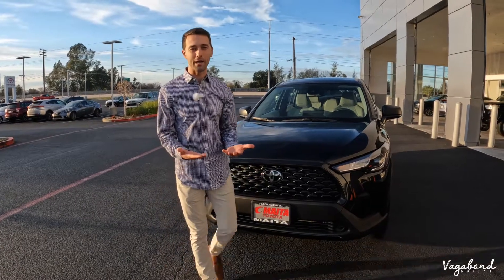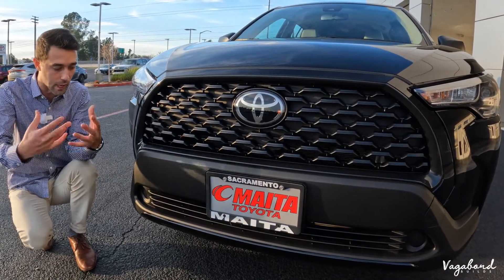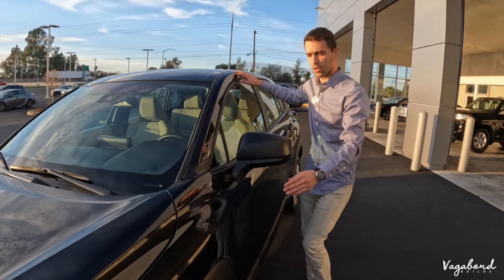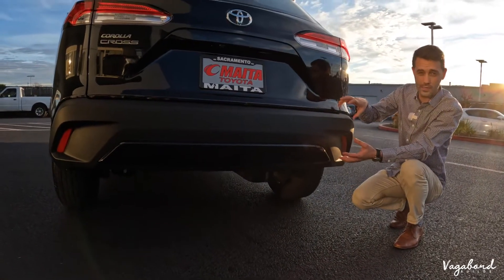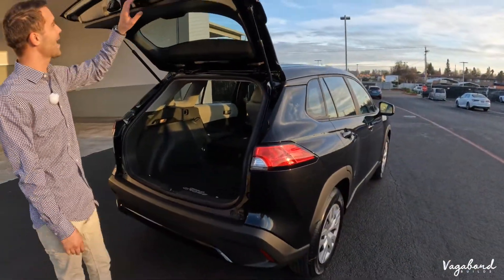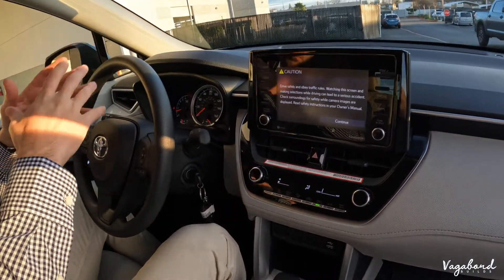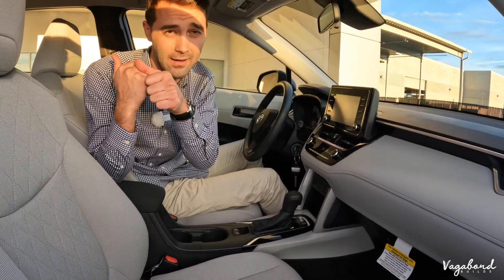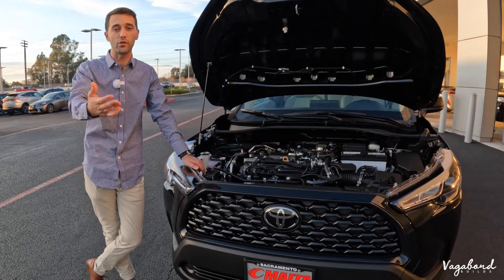All-New 2022 Toyota Corolla Cross | A New Journey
Time Stamps:
0:00 Intro Toyota Corolla Cross
0:56 Exterior Toyota Corolla Cross
9:48 Driver’s Seats Toyota Corolla Cross
14:24 Rear Bench Toyota Corolla Cross
16:02 Specs Toyota Corolla Cross